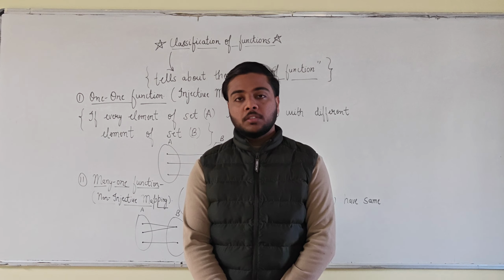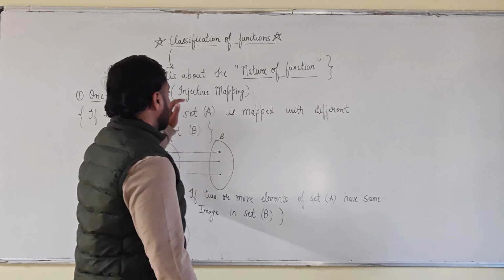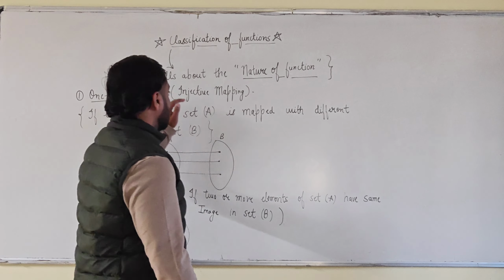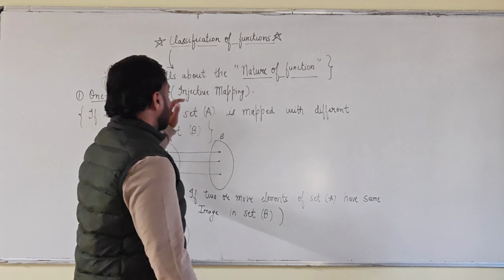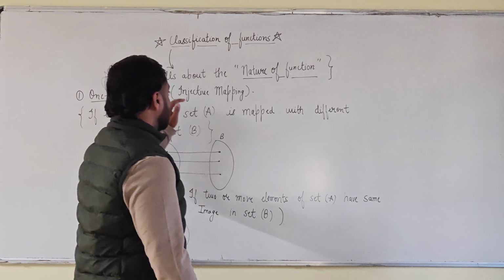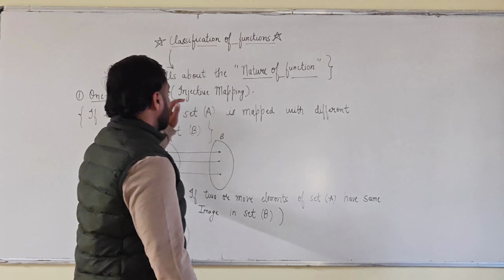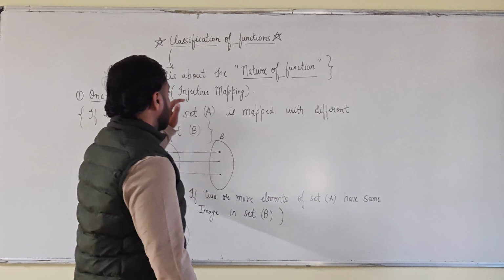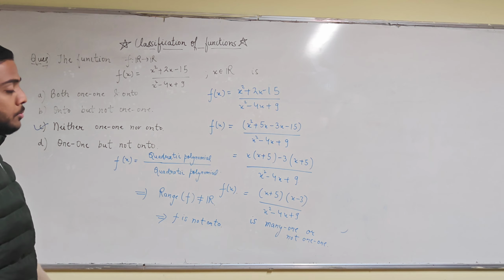aksh demo video